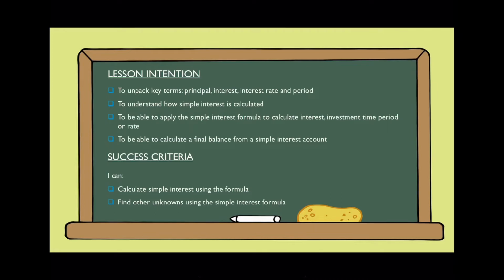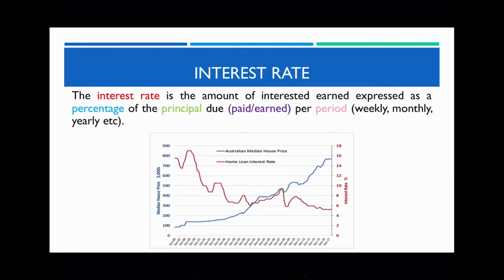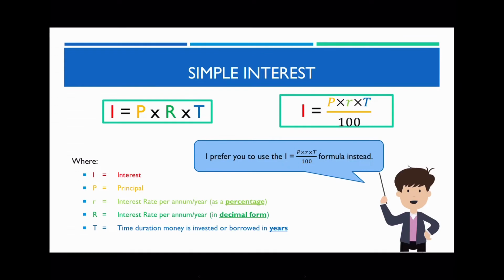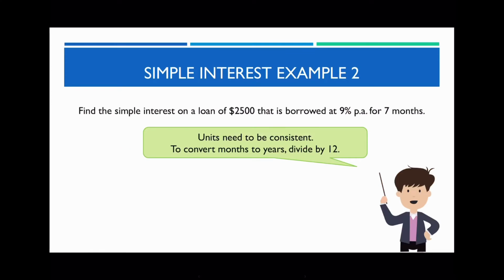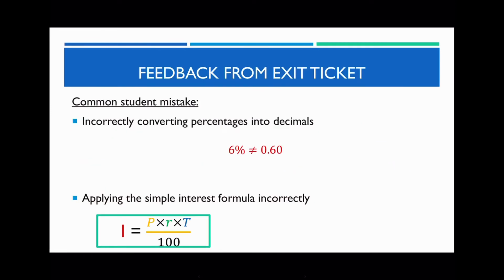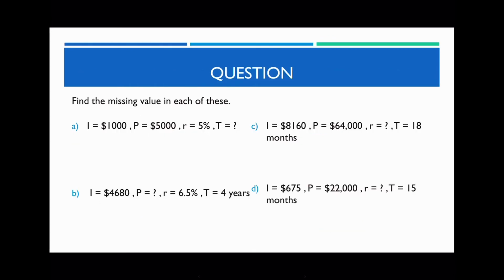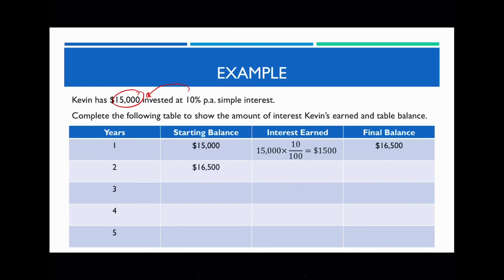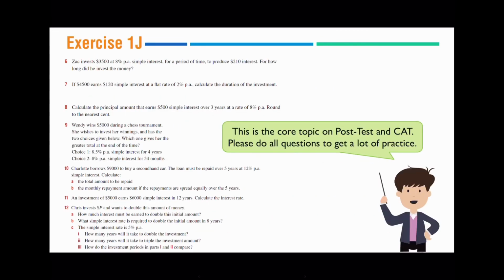Financial Maths - Simple Interest